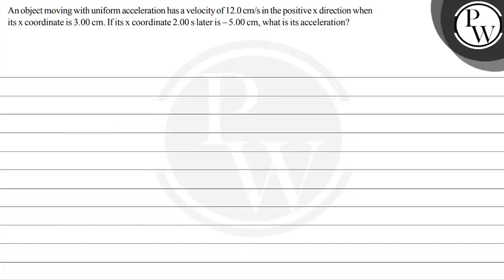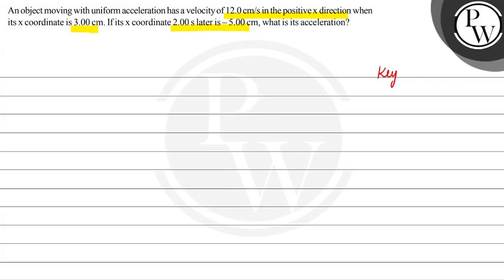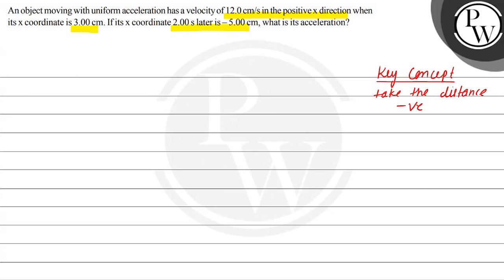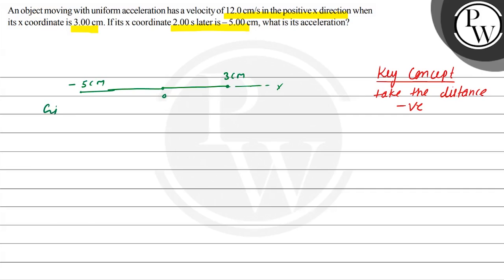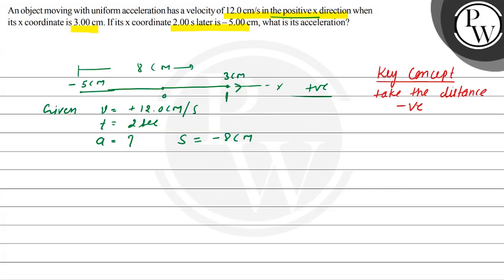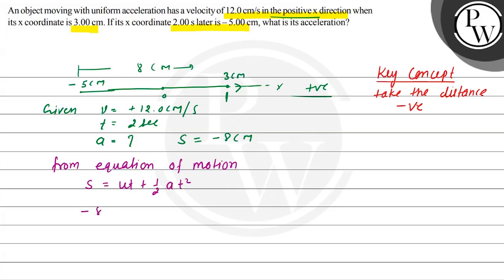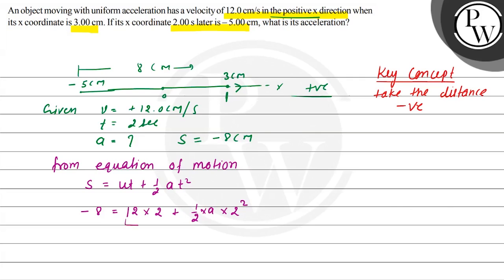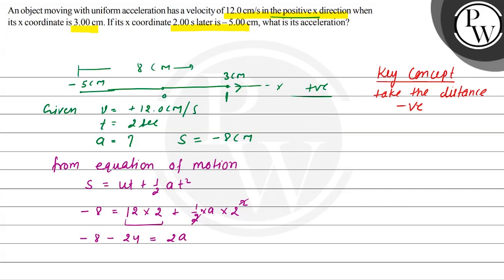, , An object moving with uniform acceleration has a velocity of 12.0 cm / s in the positive x d...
, , An object moving with uniform acceleration has a velocity of 12.0  cm / s in the positive x direction when its x coordinate is 3.00  cm. If its x coordinate 2.00  s later is -5.00  cm, what is its acceleration?
D,